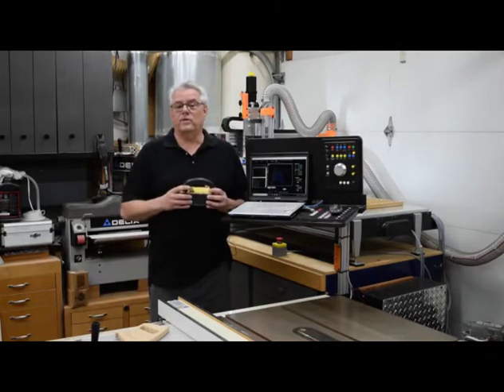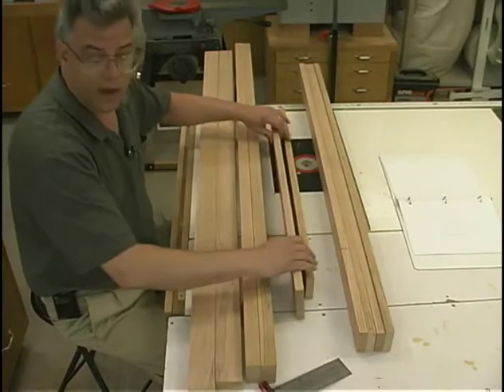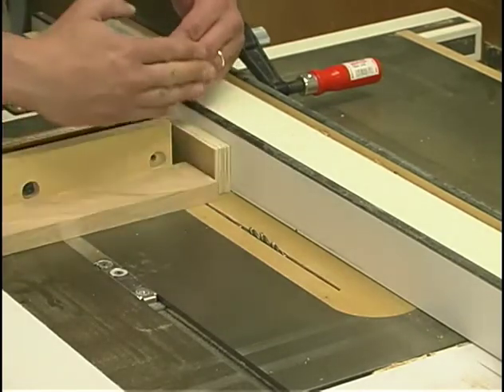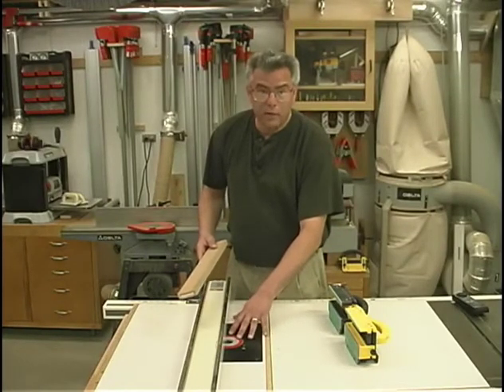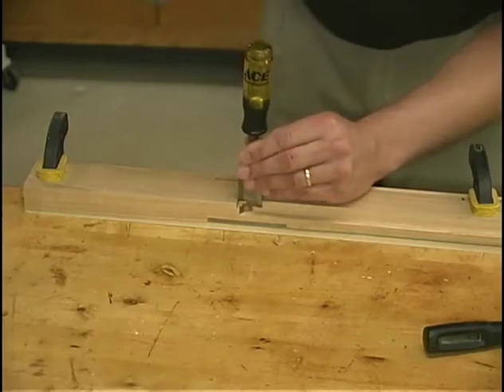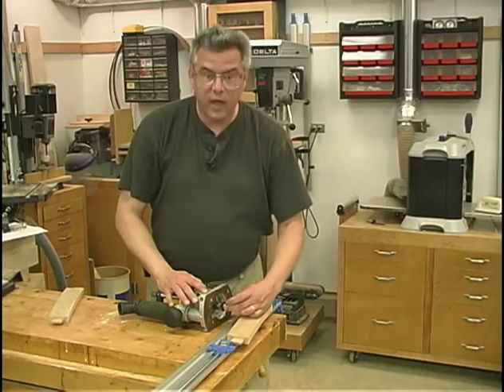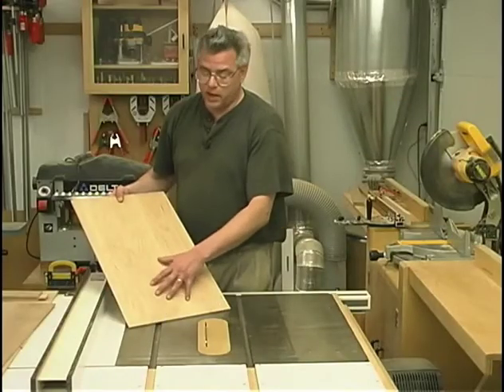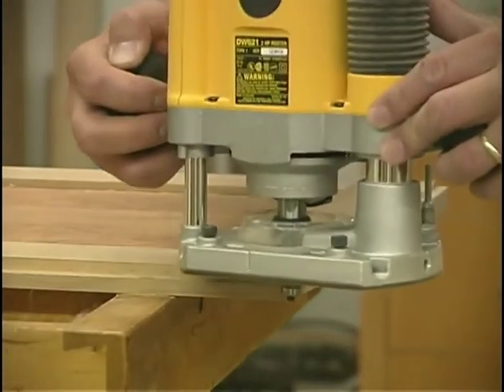W025 Armoire in Cherry Part 1 of 2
Build this classic Armoire in Cherry - Part 1 of 2.  Presented by Chris DeHut, Chris walks you through all the steps in great detail so that you are prepared to build your own.  Crafted in the tradition of fine woodworking, this is a piece that will stay in the family for generations.